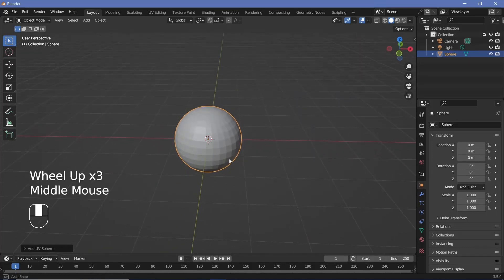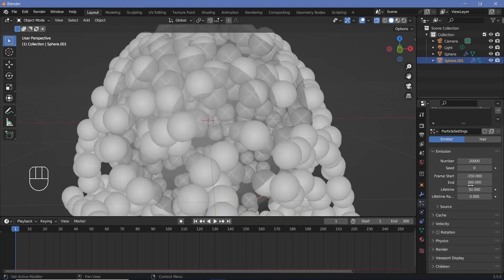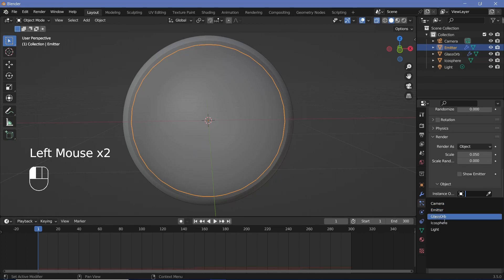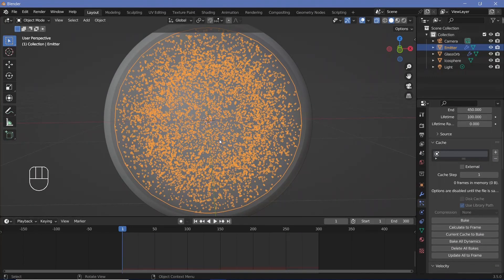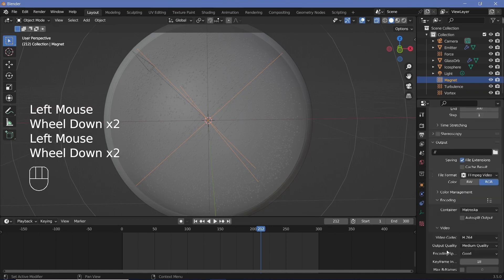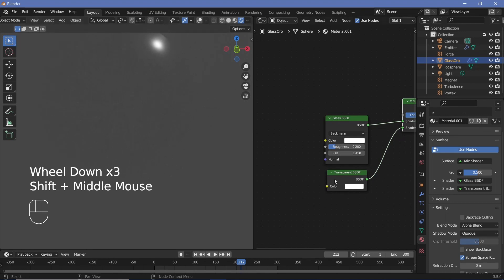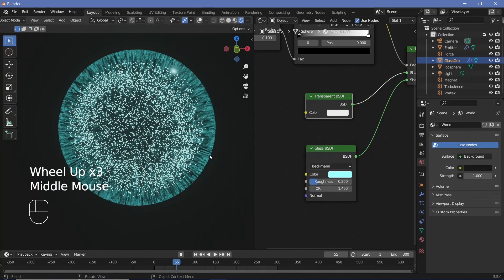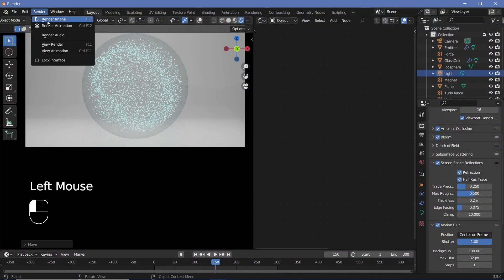Sci-Fi Particles Orb Loop - Blender Tutorial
Particles by itself make things fairly sci-fi, however, clumping them together with other force fields would actually have made this look cooler, so I will make version 2 of this really soon.

Time-Stamps:

Nil/-

External Assets:

Nil/-